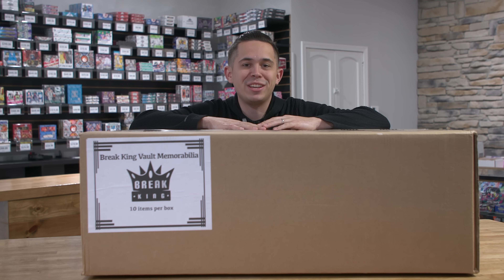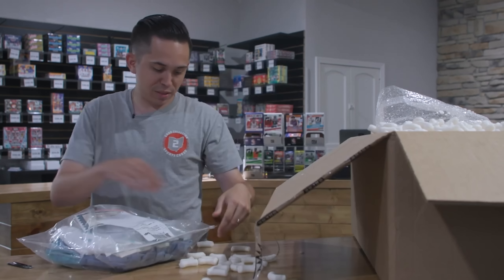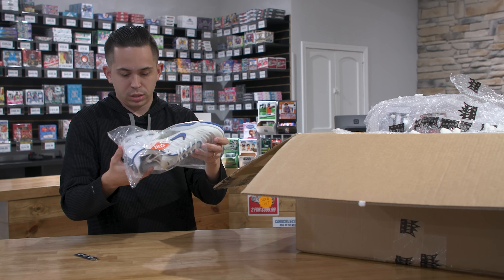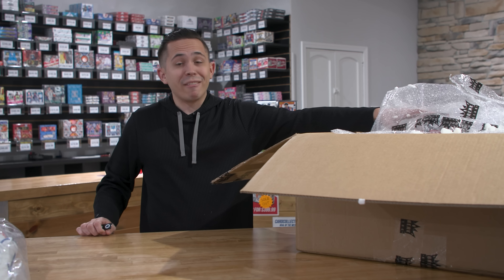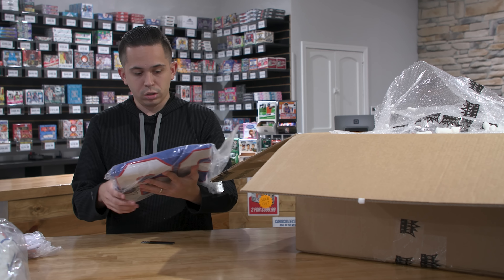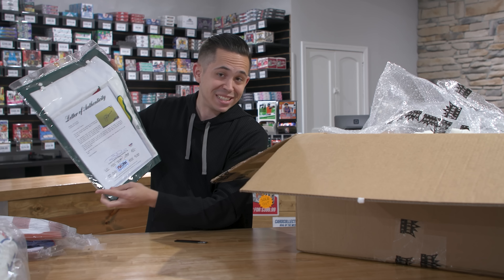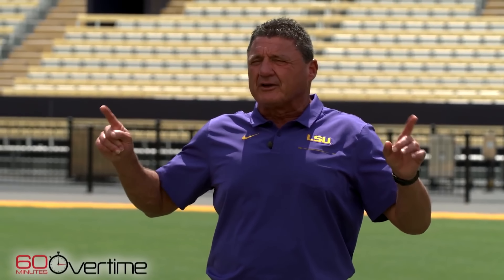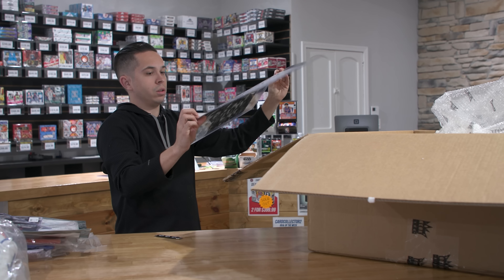WE OPENED A $1,300 CASE FULL OF MEMORABILIA 😱 MASSIVE LEAF VAULT CASE BREAK!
Today we decided to break open a 2022 Break King Memorabilia Vault Case which were selling online for around $1,300 around release. This was definitely an interesting break... We got items ranging from a signed shoe, and signed photos, to a baseball, and signed jerseys. Let us know your thoughts on this lot down in the comments! Would you open a box of this? What do you think was the coolest piece of memorabilia we got from this case?